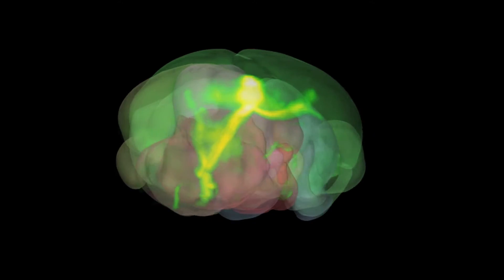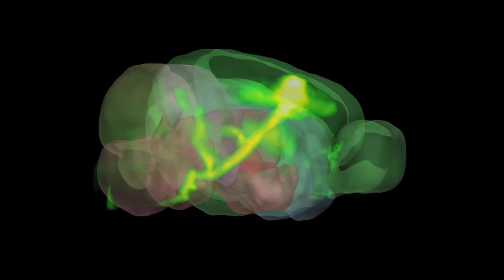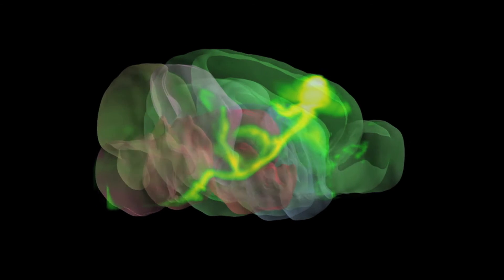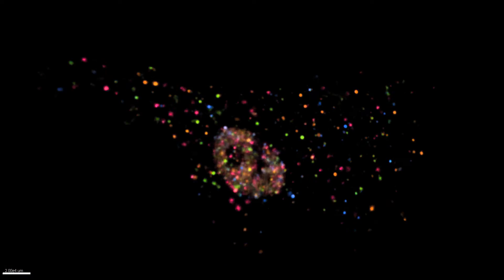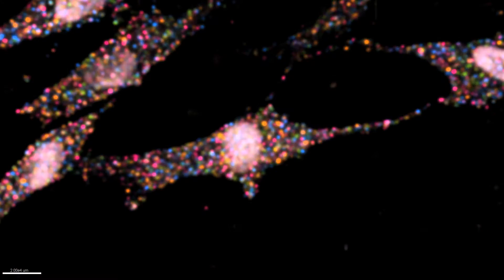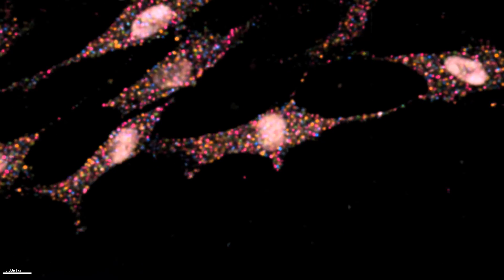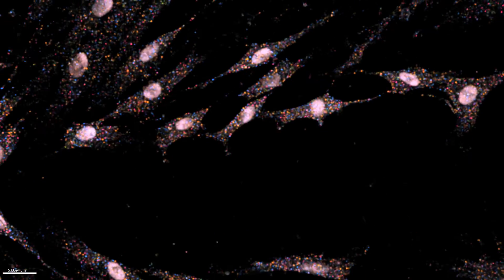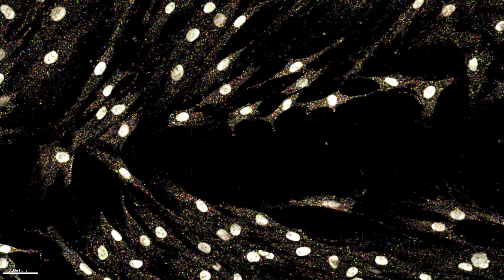Fluorescent in situ sequencing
George Church, Ph.D., a Core Faculty member at the Wyss Institute and Professor of Genetics at Harvard Medical School, explains how fluorescent in situ sequencing could lead to new diagnostics that spot the earliest signs of disease, and how it could help reveal how neurons in the brain connect and function.